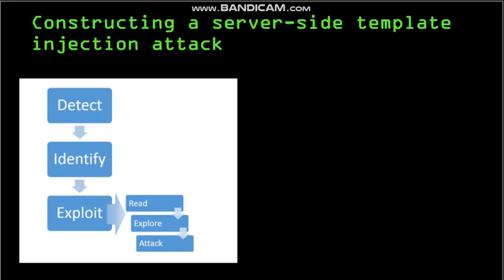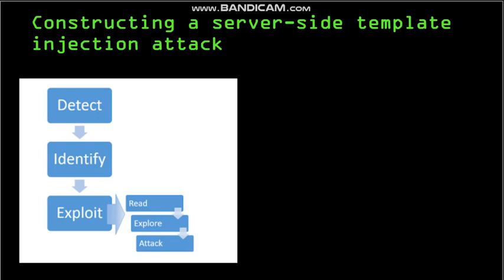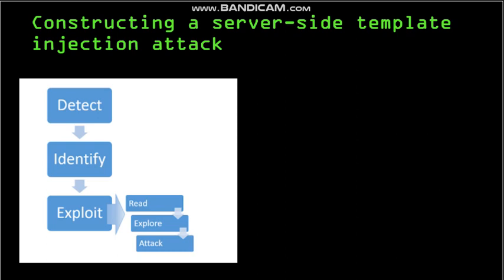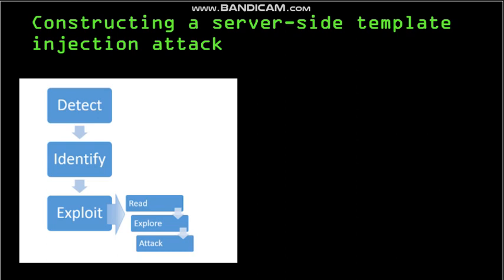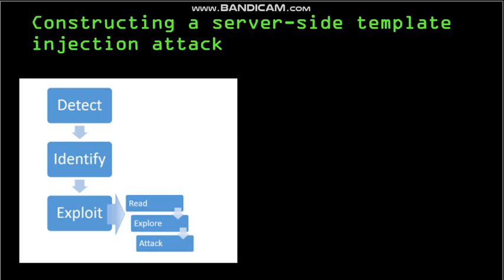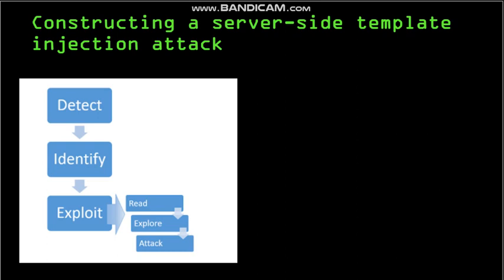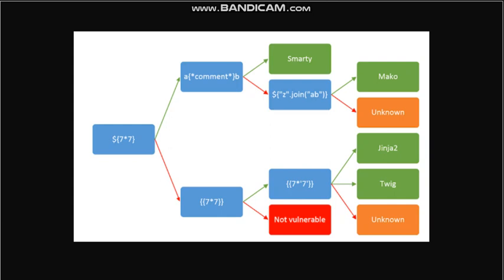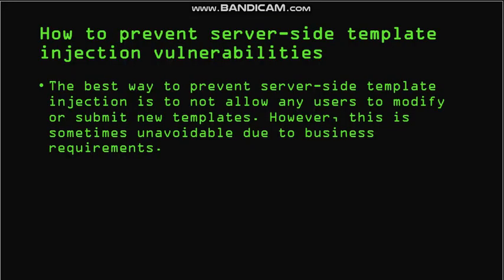Lecture 5 3